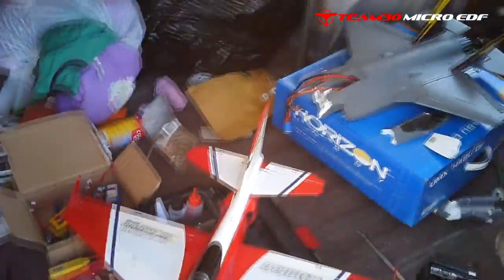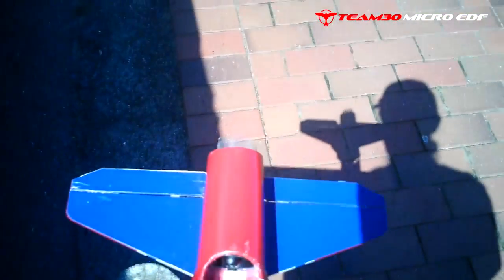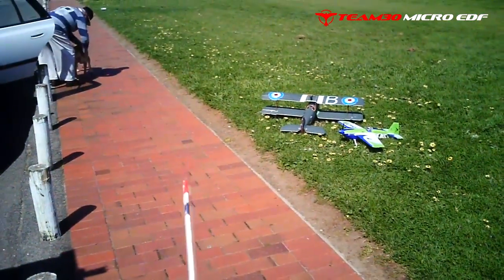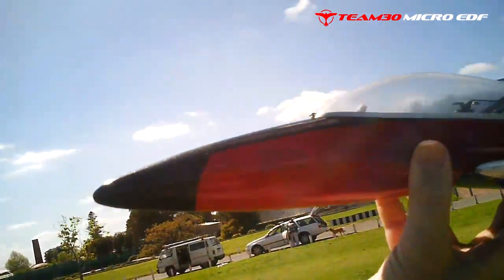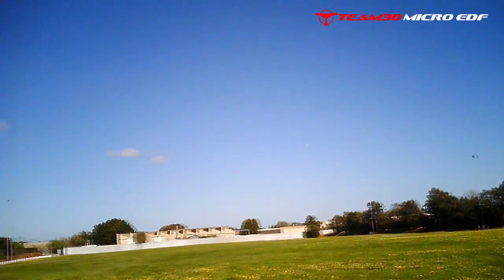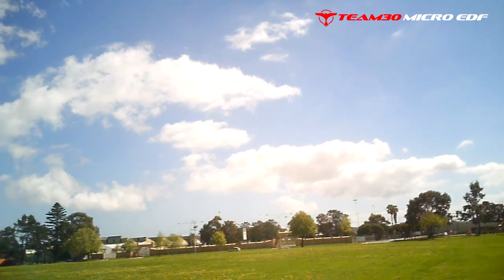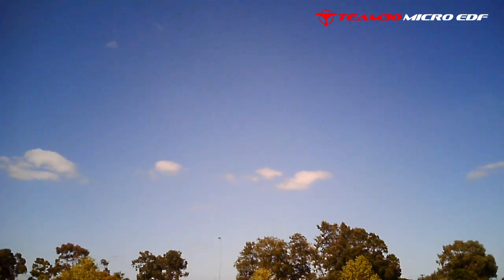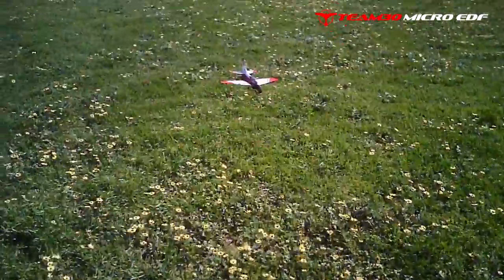40mm EDF fan test run in a Kyosho Illusion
To test this 40mm EDFfan unit out - I mounted it into a Kyosho Illusion to see how it goes. The plan being, I'd rather find out in this model than in the maiden of my ElectraLyte, which is what I built it for, if it fizzes in flight!

It is a GWS 40mm case, AEO 8 bladed 40mm rotor with 4 blades cut off and balanced well, an 8300kV - 12mm inrunner and aluminium heatsink fitted. 300g of static thrust on the bench.